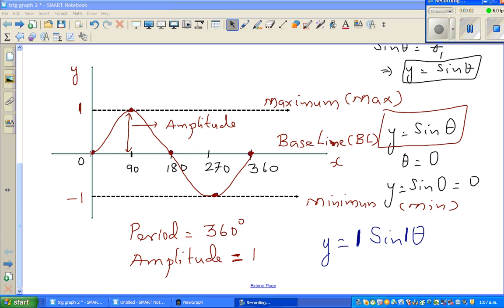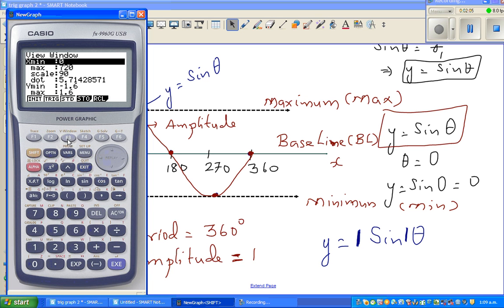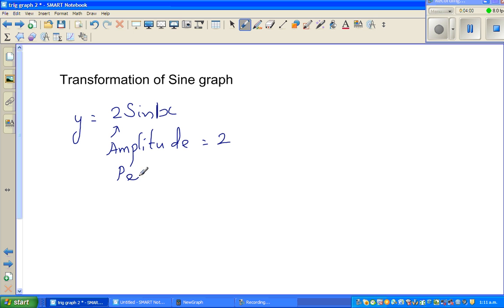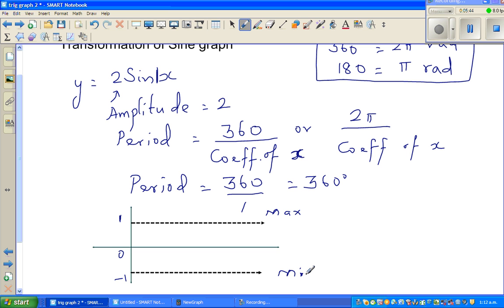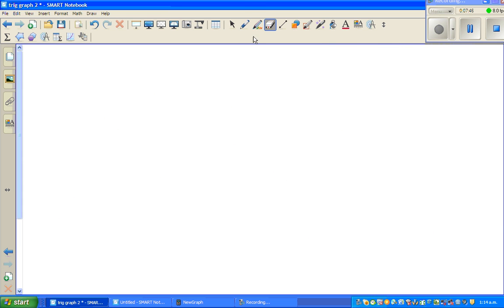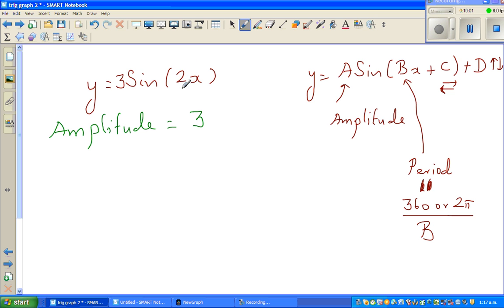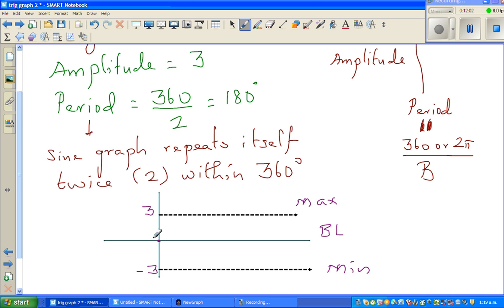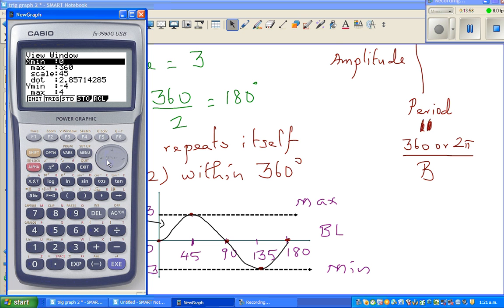Transformation of Sine Graph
In this video I have shown two transformation of sine graph and shown how to check your graph on a graphic calculator